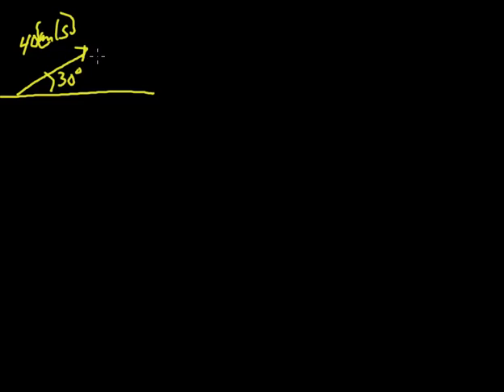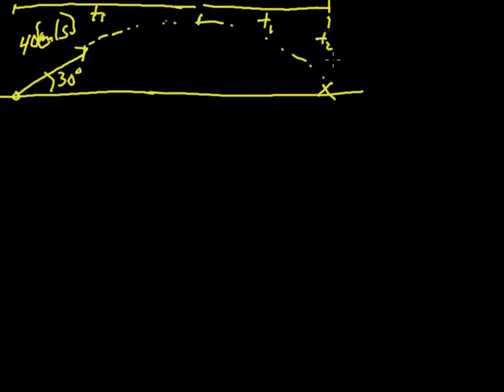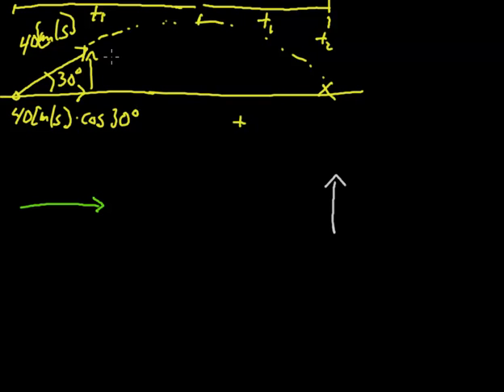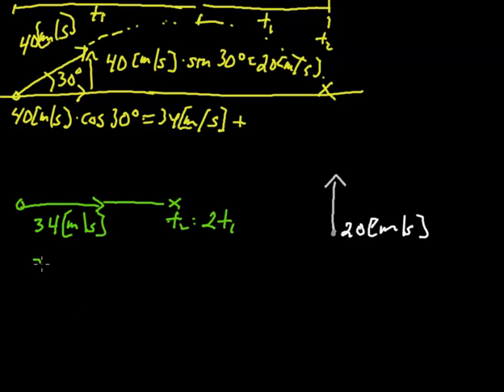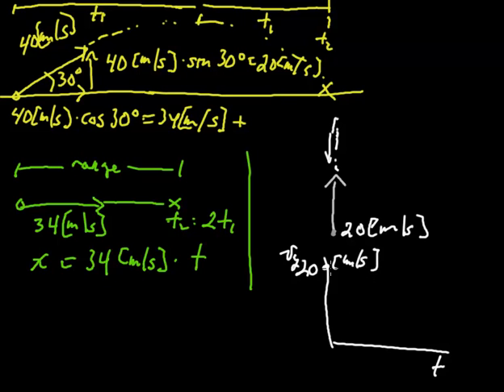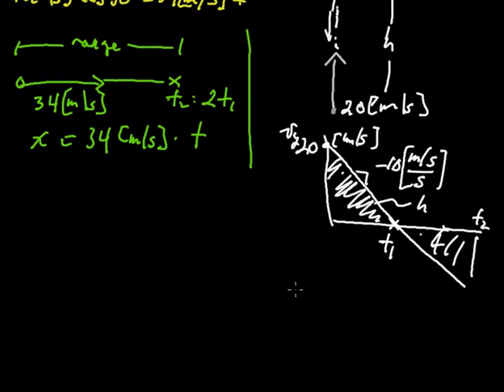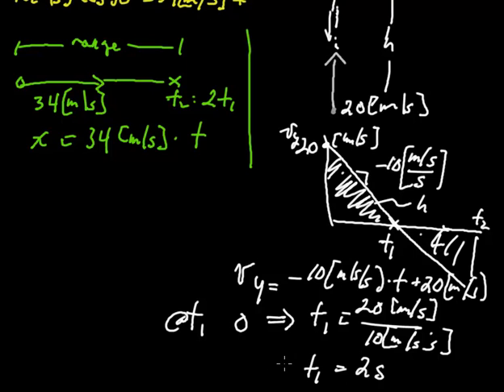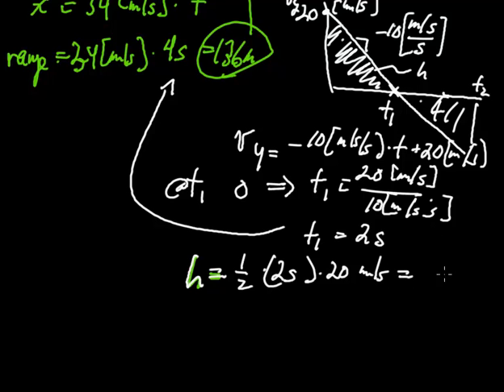Projectile - 2D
This is a tutorial on determining the range and the height in 2D projectile motion.